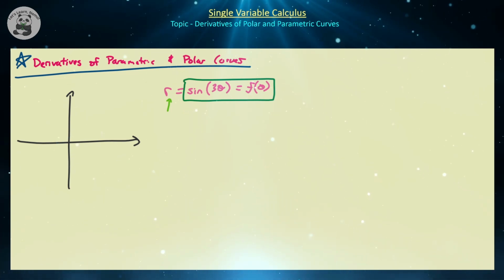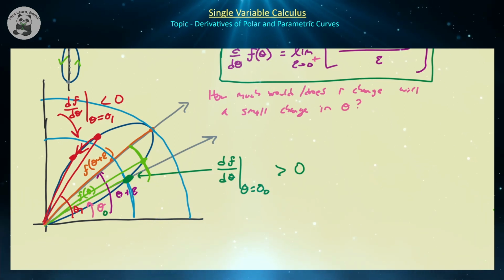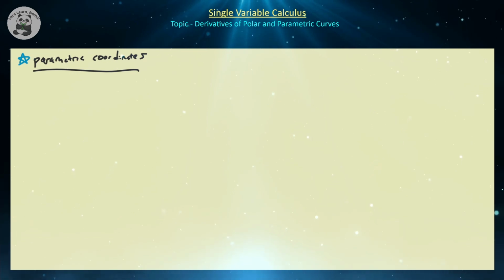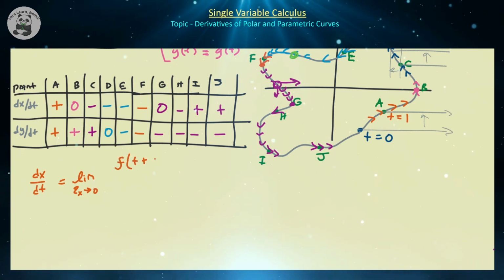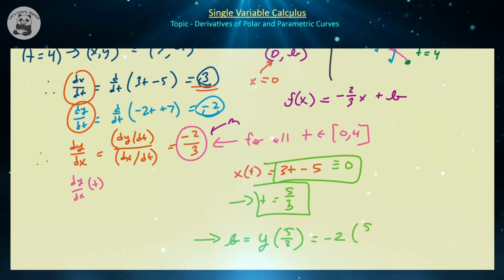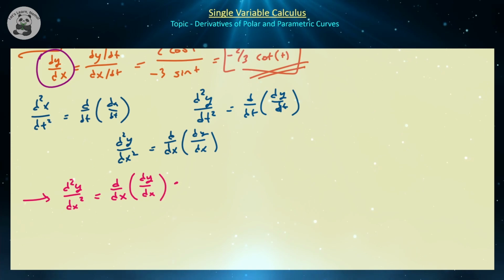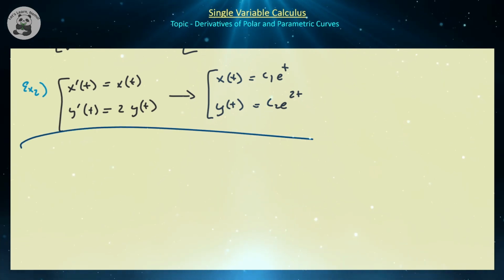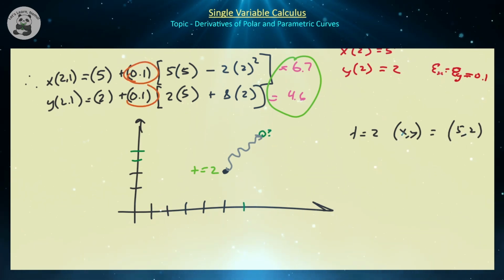(SC15) Derivatives of Polar and Parametric Curves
In this video, we continue our exploration of differential calculus, and discuss how derivatives and infinitesimals work (and their interpretation) in the polar and parametric coordinate system.